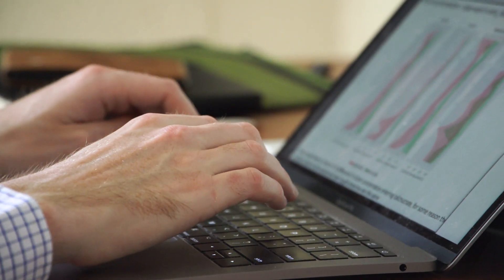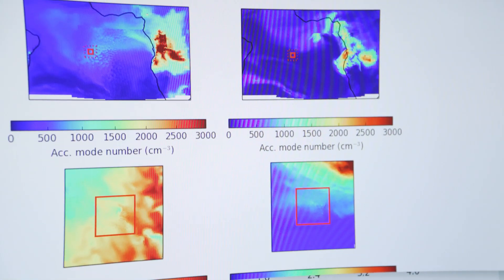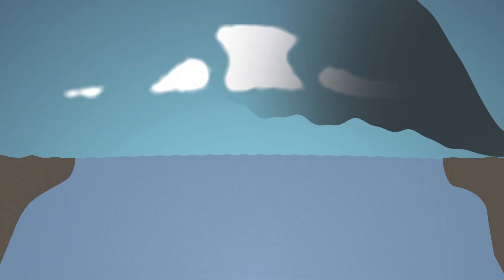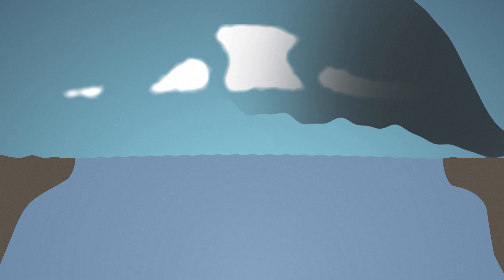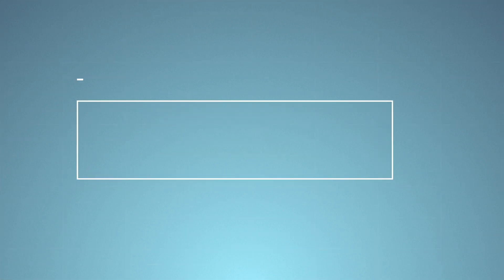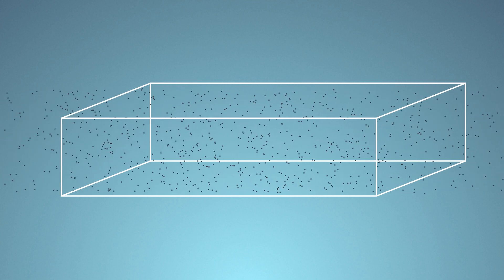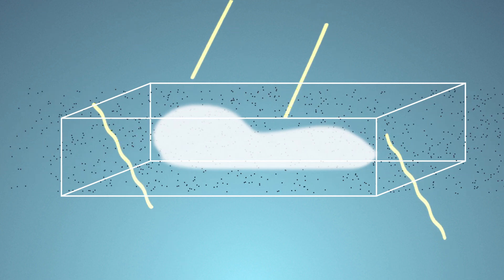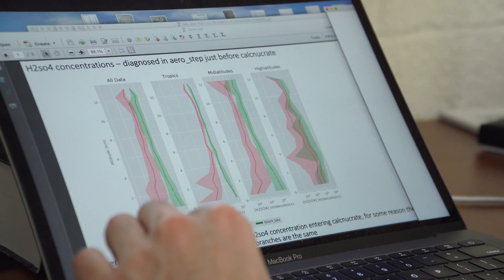Hamish Gordon: Understanding How Clouds Affect Earth’s Climate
Hamish Gordon discusses how he uses climate modeling to track aerosol particles in the Earth’s atmosphere to determine their overall effect on our climate.